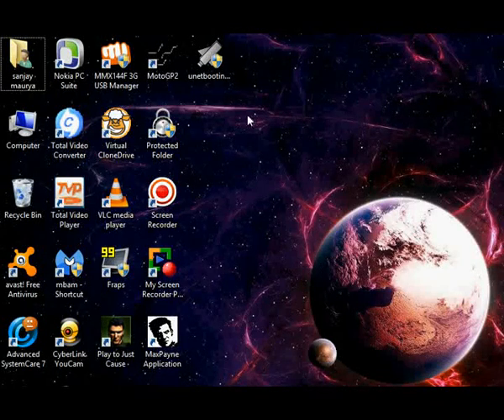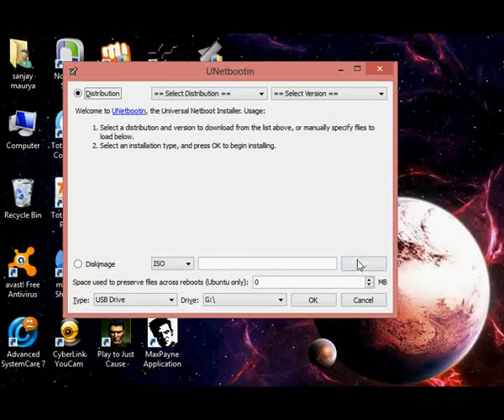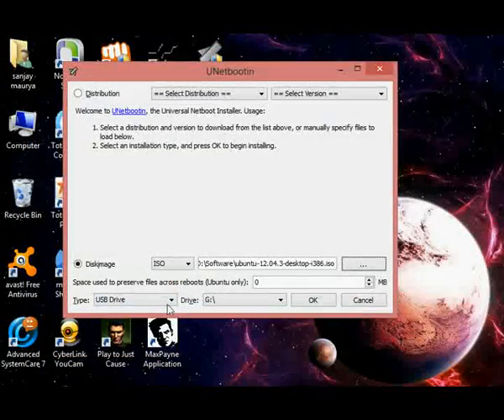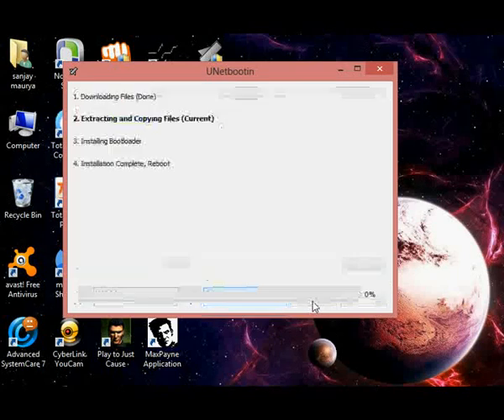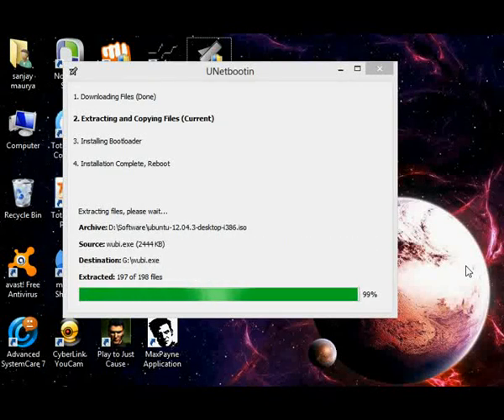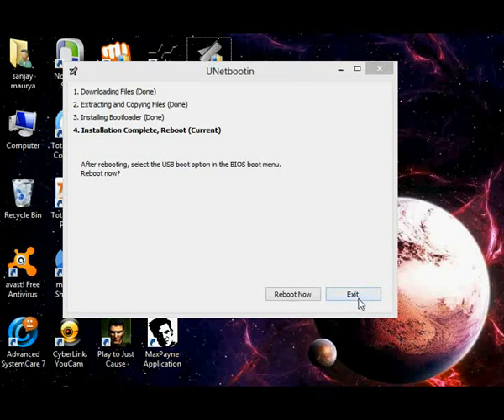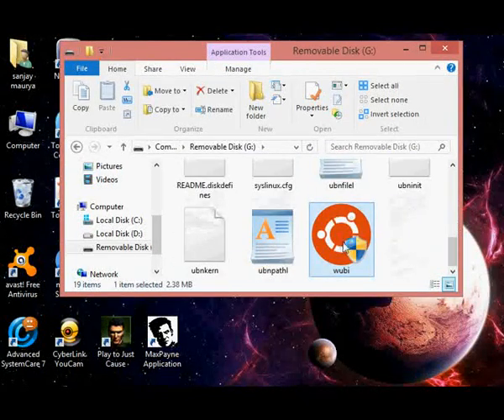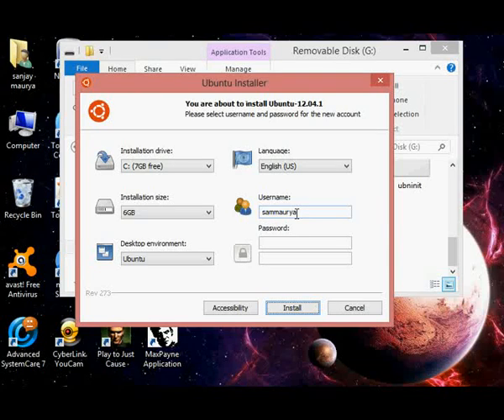Installing Ubuntu18.04 | Linux | Backtrack Using Thumb Stick or Flash drive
How To Install Ubuntu/Linux/Backtrack Using Pendrive or Flash drive

More
I would like to tell  everyone that when you start publishing videos on youtube then in the begaining you must use these traffic exchange sites to improve your video viewing, likes and subscribers because this will lead to SEO to index your video faster and show you video on top.

MORE

If you want to get more views,likes,subscribers and favorites and even facebook and twitter followers,shares and likes, then just register to this site and get instant credits.